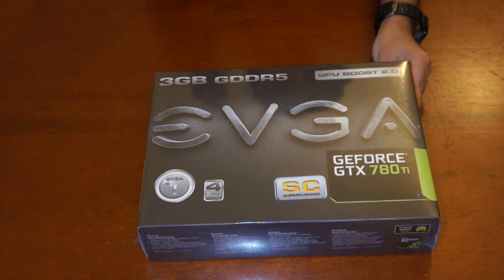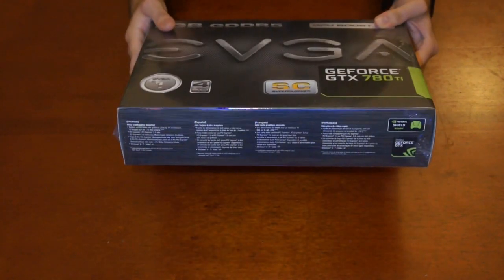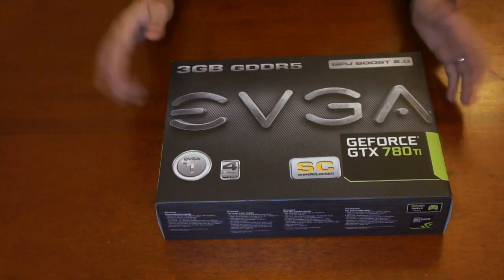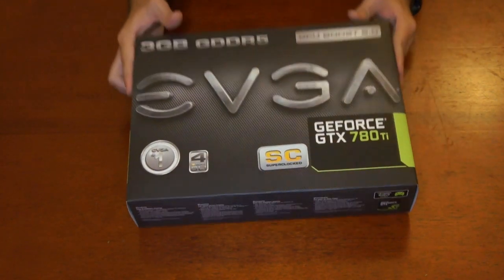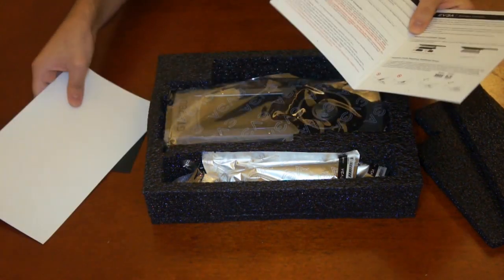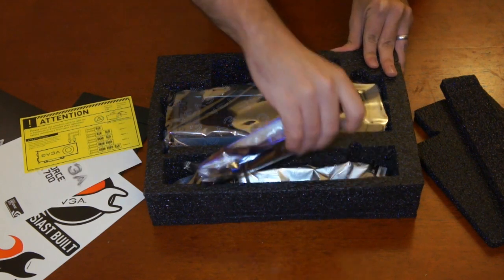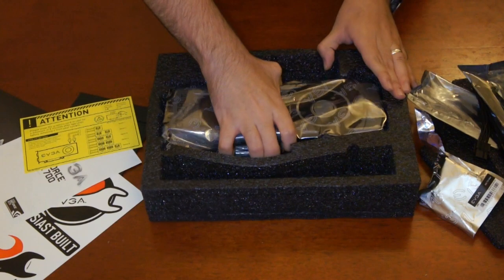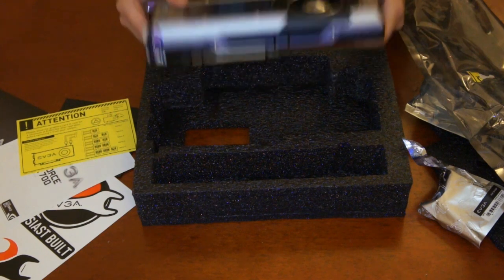GTX 780 Ti [Super Clocked] Unboxing